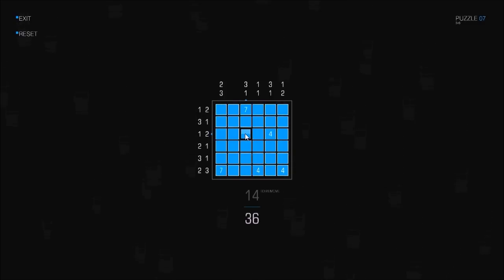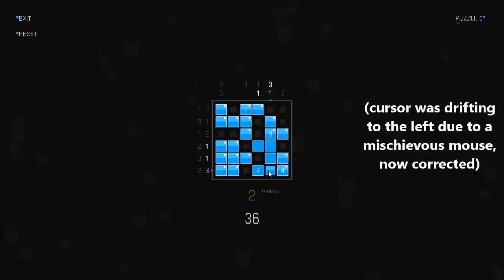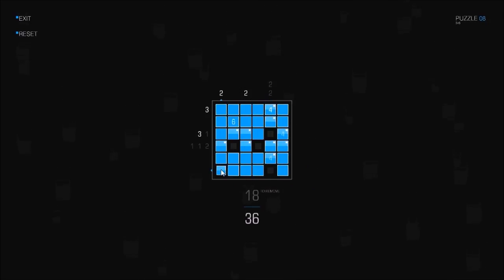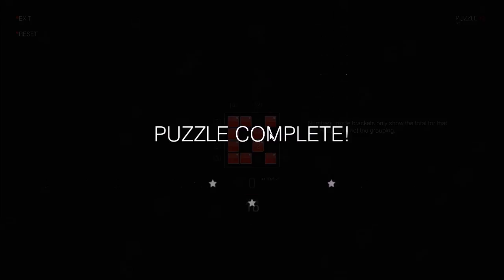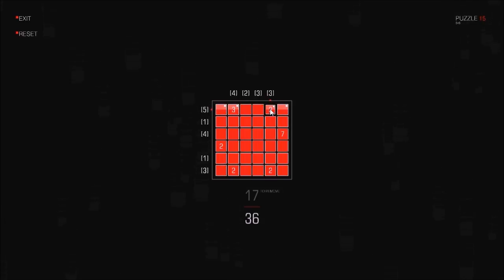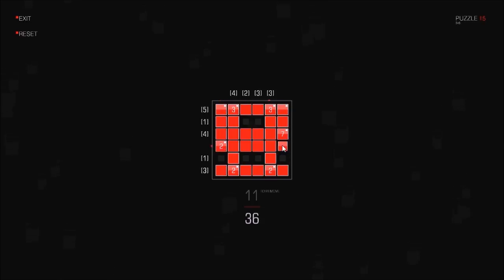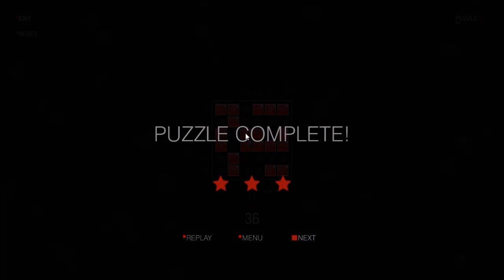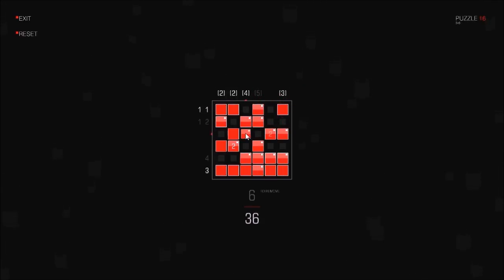SquareCells voice-controlled gameplay, using VoiceBot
Playing through a few levels of Squarecells using voice control.